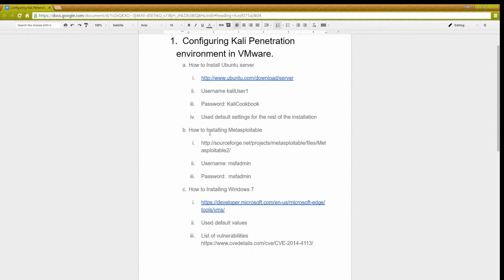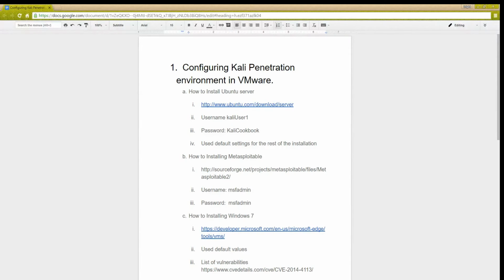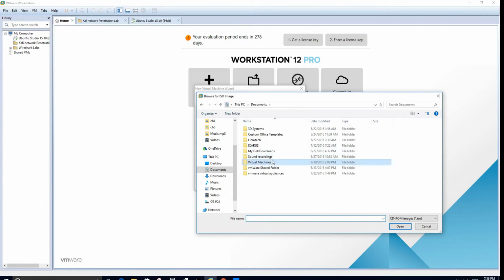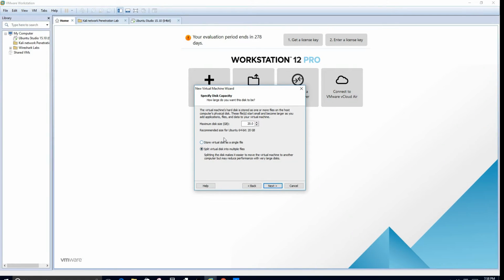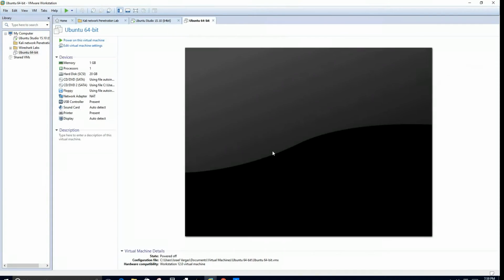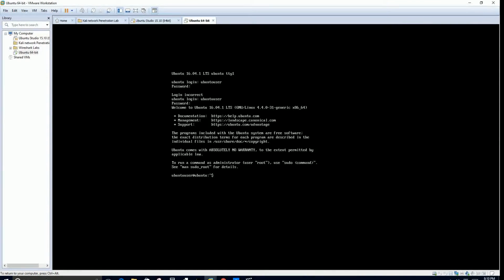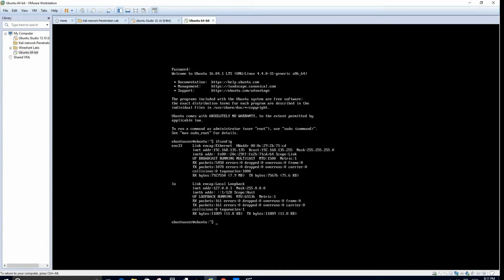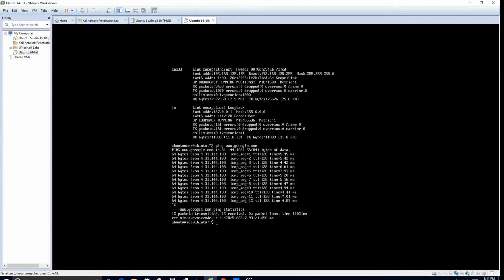Kali Penetration Testing Lab 01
Configuring Kali Lab Penetration environment this is the first tutorial in a series of tutorials I will be installing Ubuntu server. This process is very self explanatory.